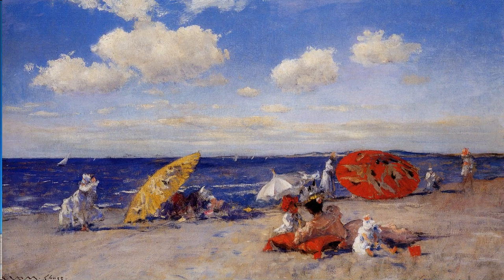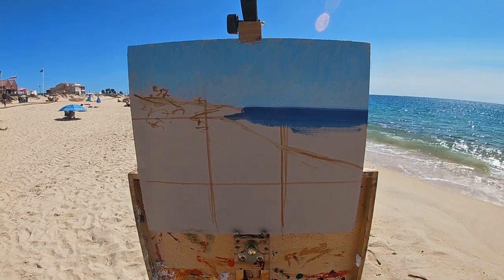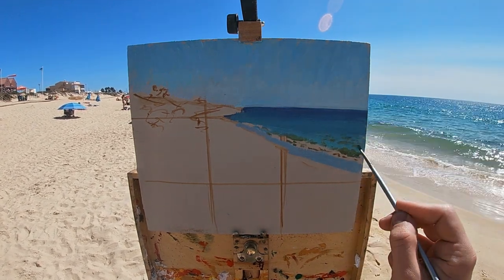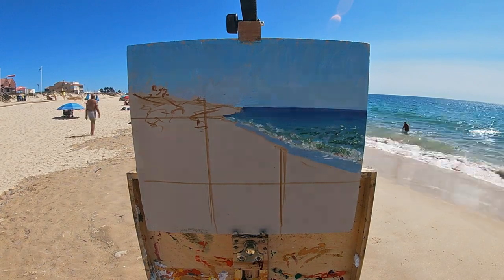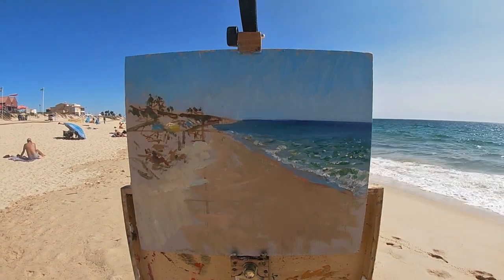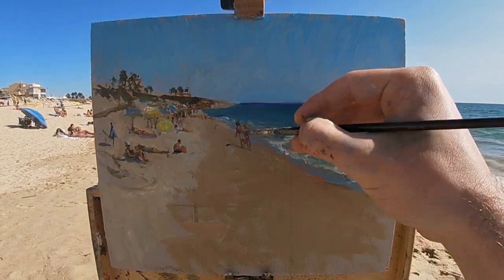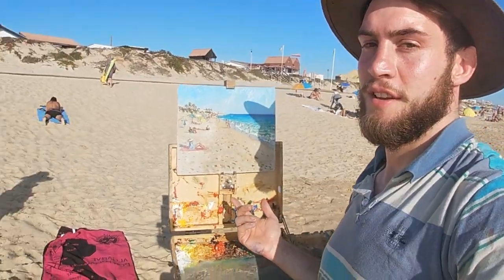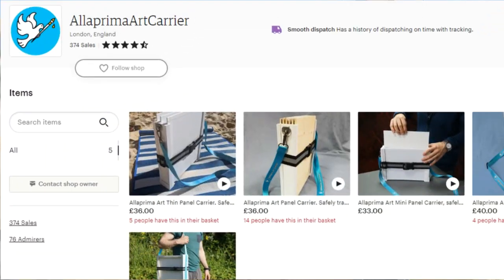Oil Painting on Faro Beach, Algarve, Portugal. Narrated Plein-Air Painting